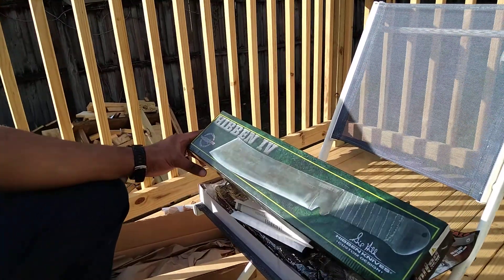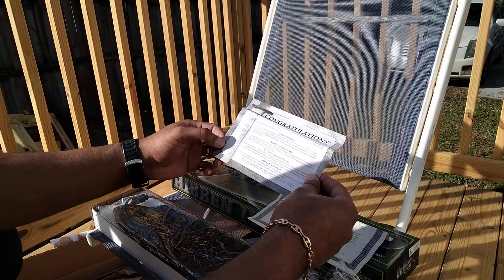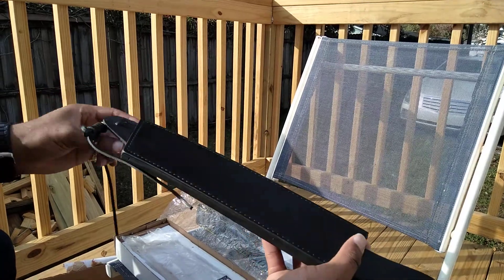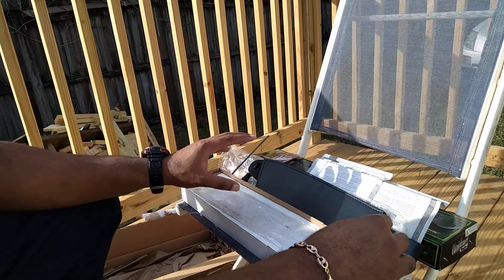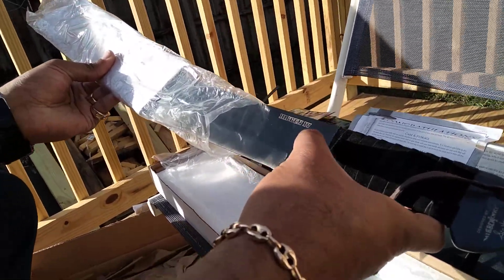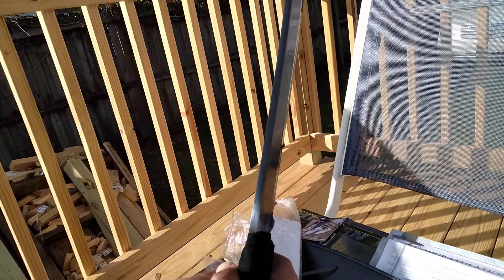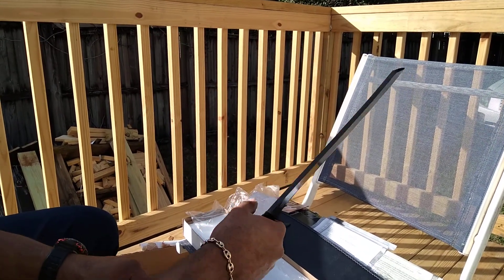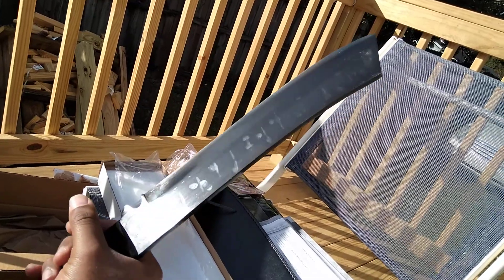Gil Hibben 4 Machete Rambo Movie Unboxing The Real Deal from (BudK)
Heat treated 1090 High Carbon Steel Rambo